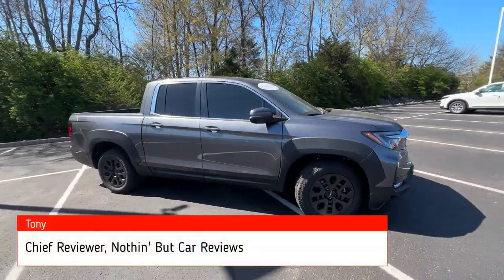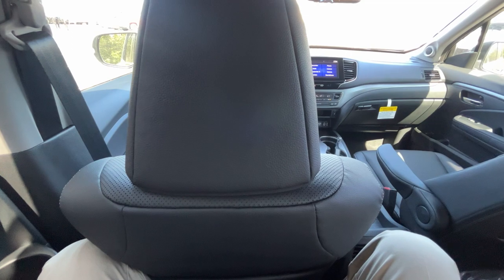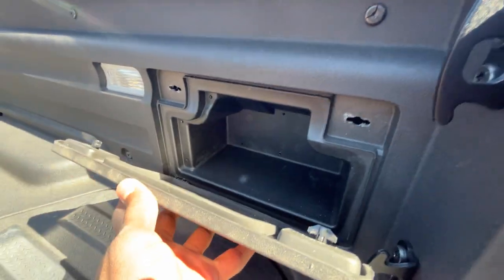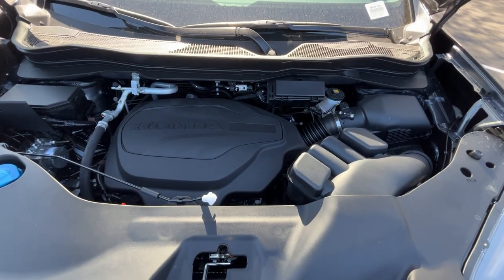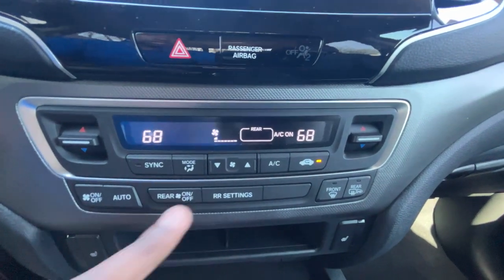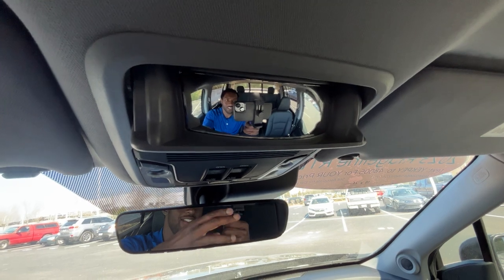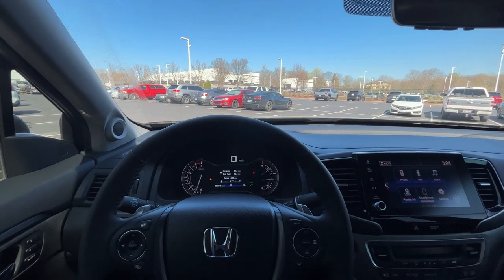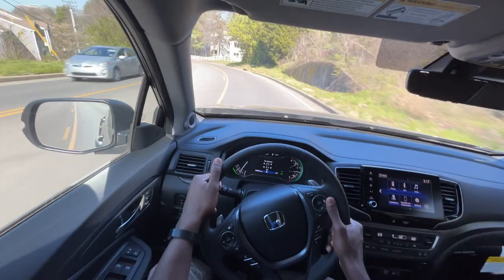2023 Honda Ridgeline RTL HPD Black Package 3.5 POV Test Drive & Review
This is a new 2023 Honda Ridgeline RTL.  This Ridgeline RTL comes in modern steel metallic on black leather interior.  The powertrain consists of a 3.5 liter naturally aspirated V6 engine mated to a 9-speed automatic transmission.

Standard features of this Ridgeline RTL include Bluetooth audio, a backup camera, and Apple CarPlay/Android Auto compatibility.  Additional features include heated front seats, a power sunroof, and a dual exhaust system.